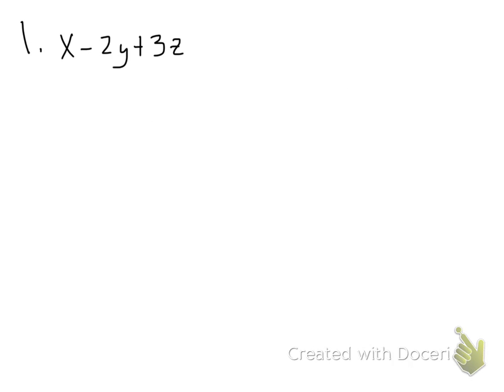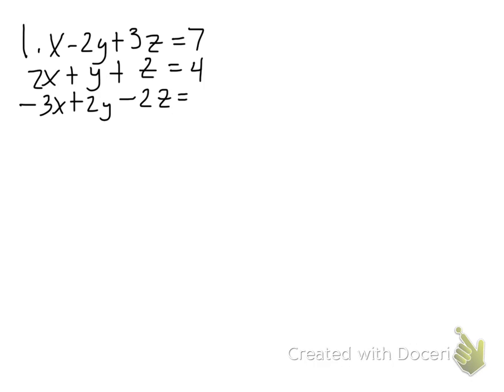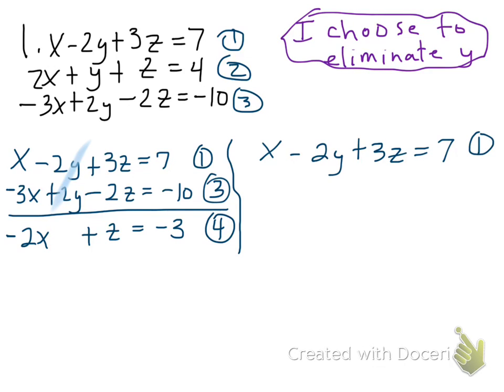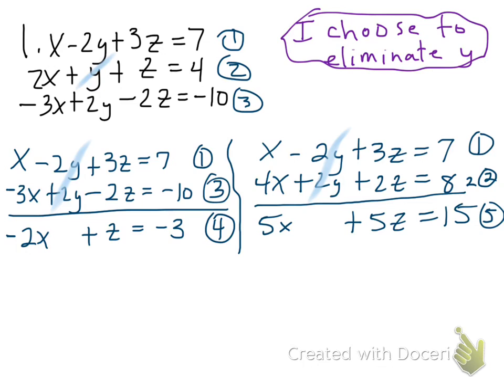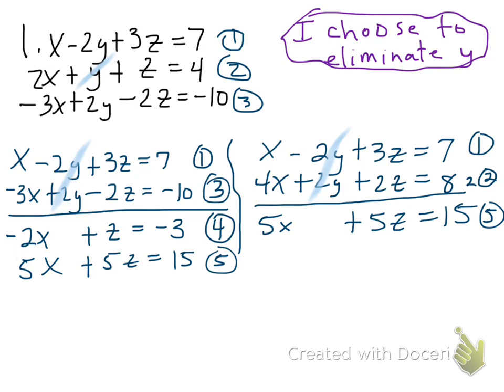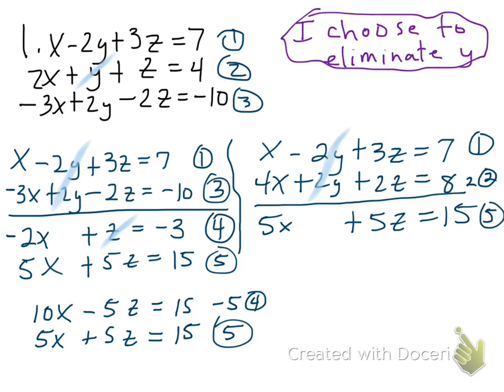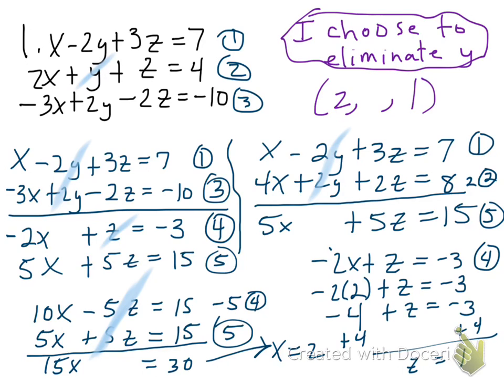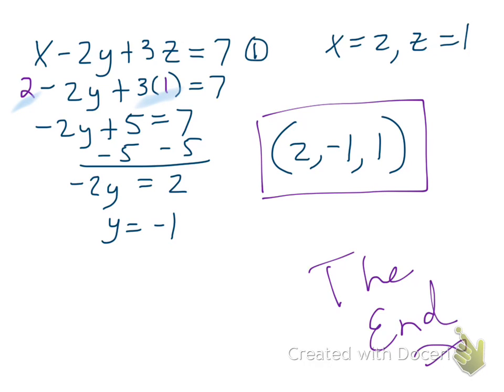Solving a System of 3 Equations in 3 Variables